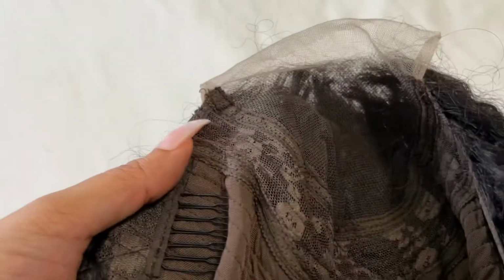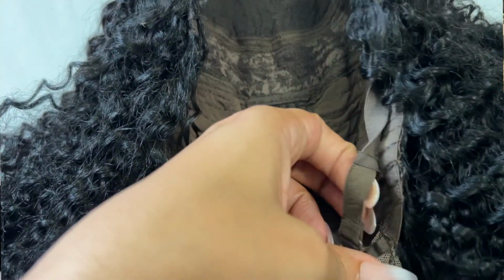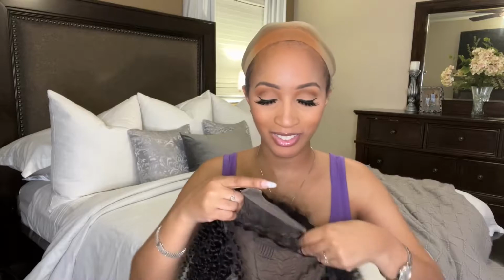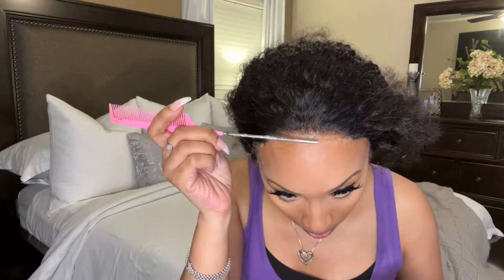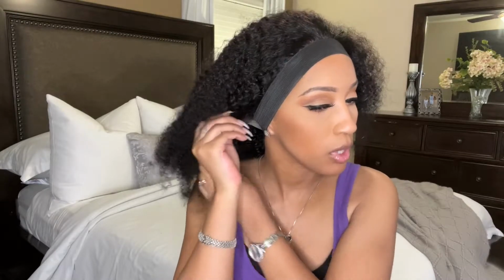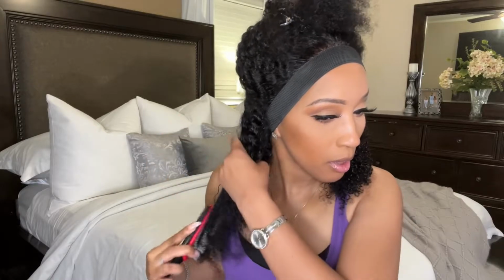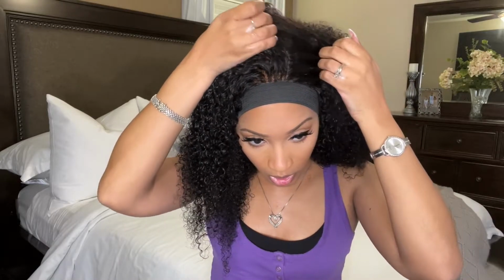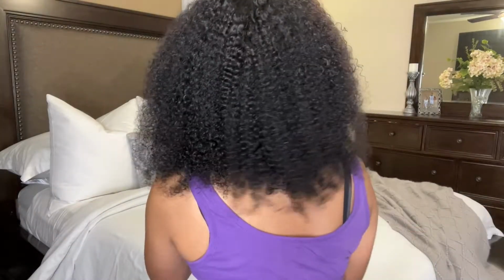Caitlyn Afro Kinky Curly Wig Review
Hello hunnies! In today's video I will be reviewing Caitlyn Afro Kinky Curly Wig Unit. Watch me as I install this wig and show how beginner friendly and easy it is to put on.

Wig reviewed in this video

Are you new to my channel? Catch up and binge watch my videos.